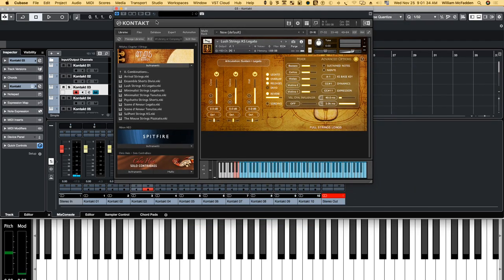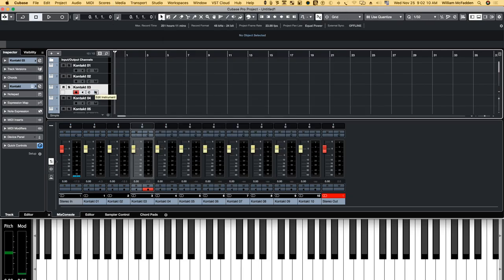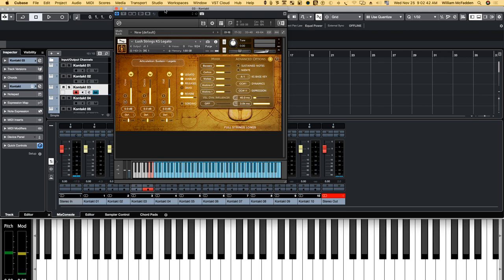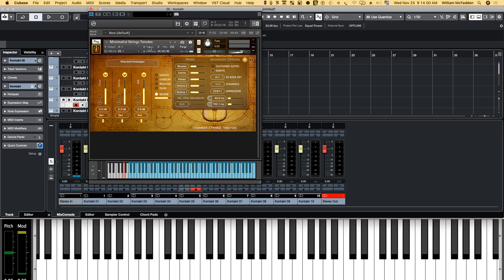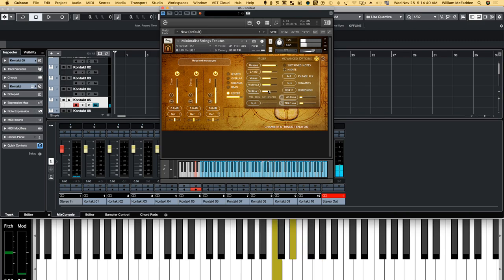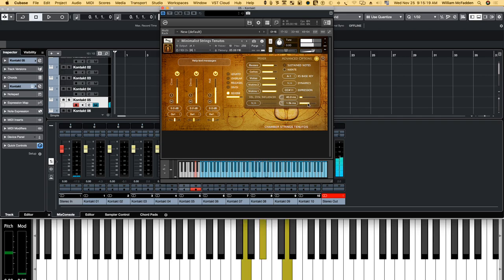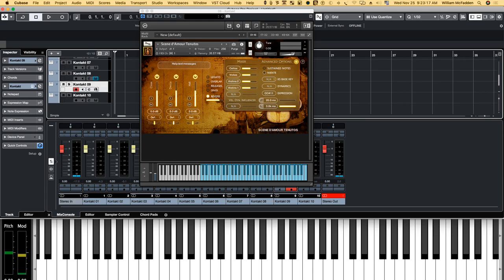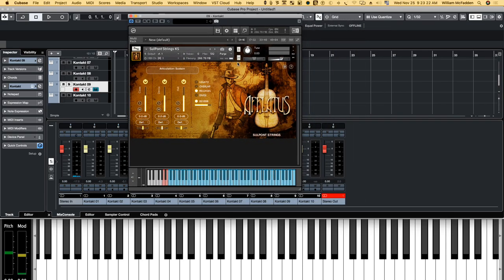Afflatus Strings - Legato and shorts ensemble patches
A Walkthrough of several Legato and Short Ensemble Patches for Afflatus Strings.